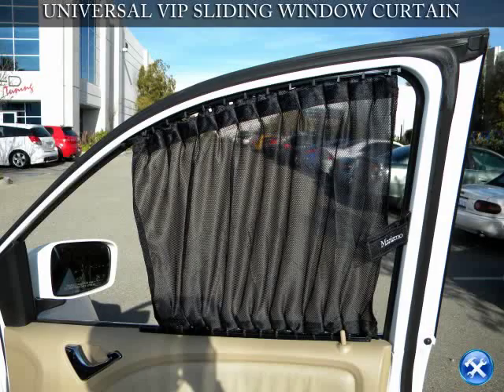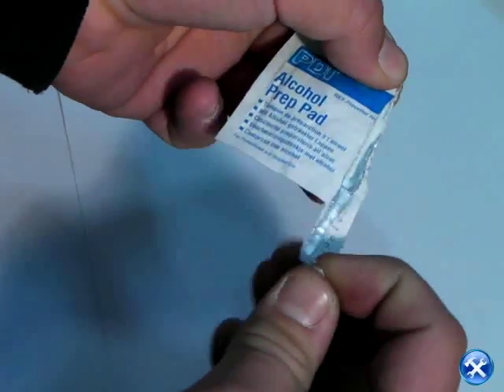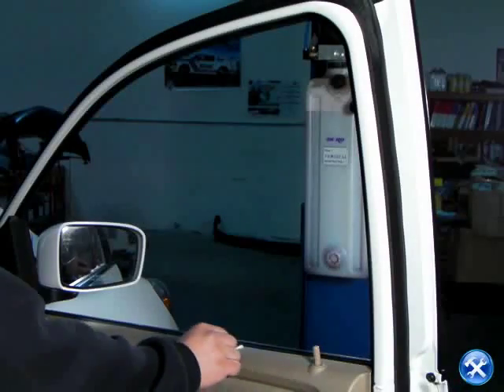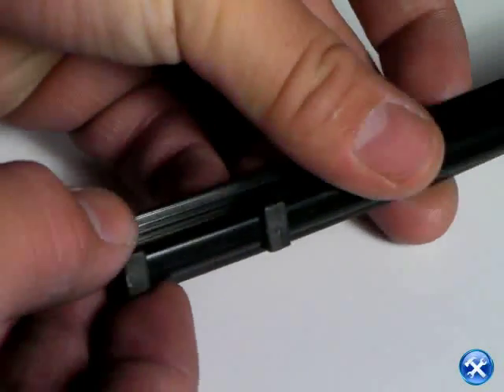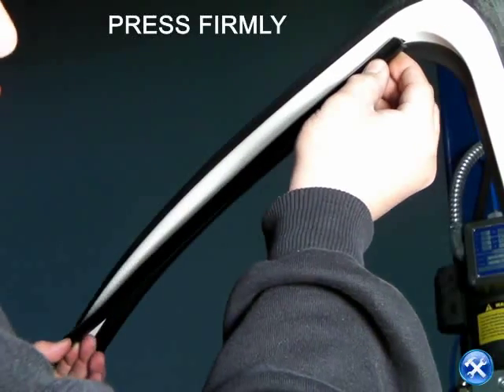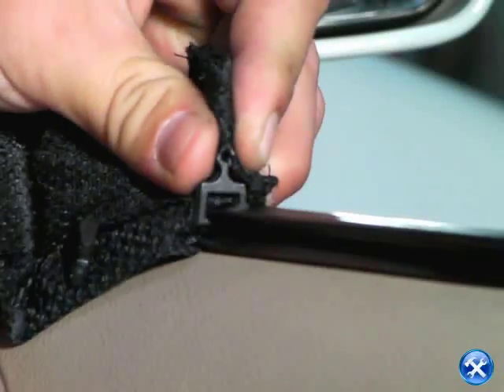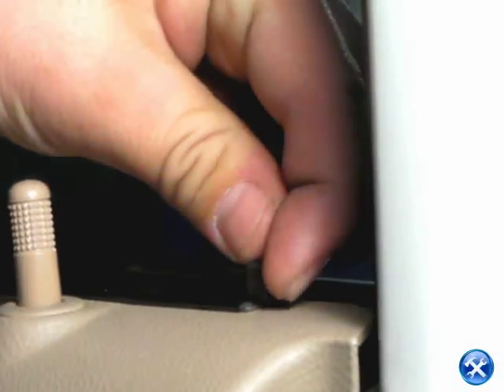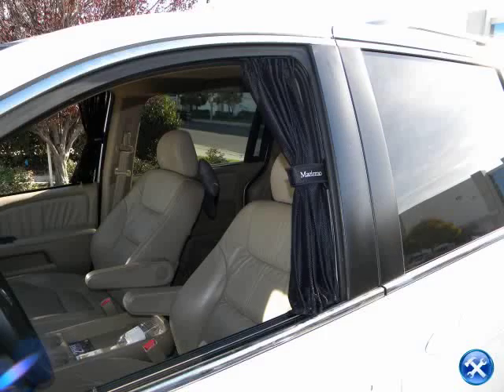SPECDTUNING INSTALLATION VIDEO: UNIVERSAL VIP SLIDING WINDOW CURTAIN